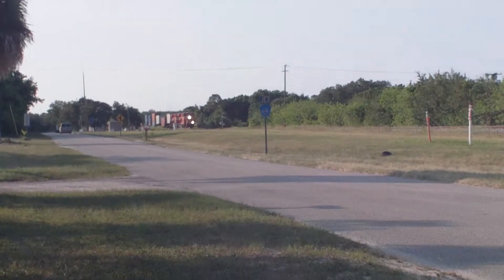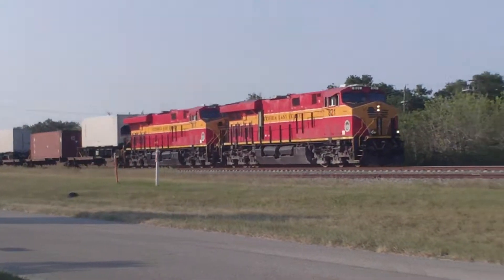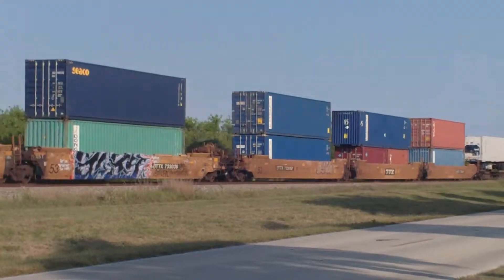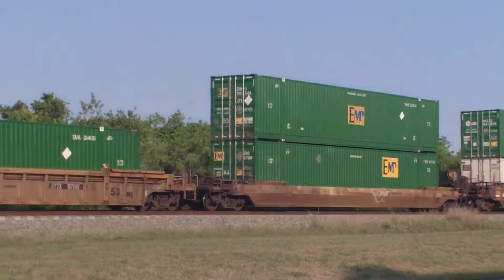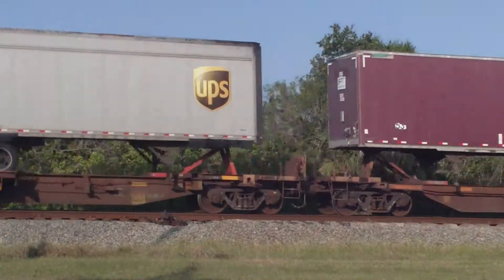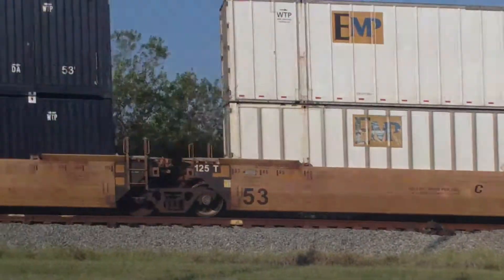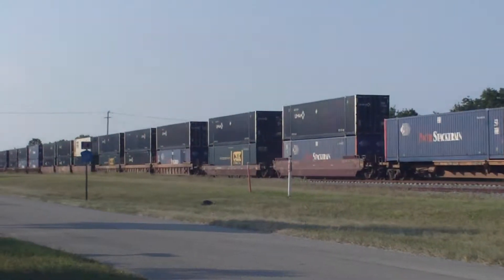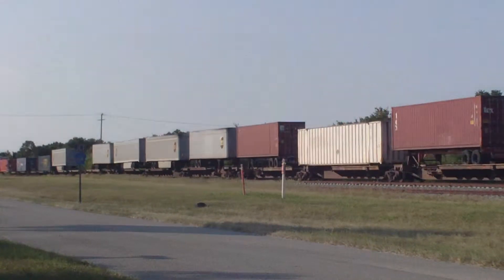FEC101 May 20, 2015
101 by mp236 at 6:30 with 821 & 817. Aaron and ECH waving, flapping and I flashed my FEC vest to ECH on the tread. He actually hid his eyes! A nice long train of IM going by slowly due to a slow order just north of us. How enjoyable. Some Dong Fang, Triton, UPS, UMAX, a pair of Ashley's in the middle and good block of FEC blue containers.
Anita and Caboose